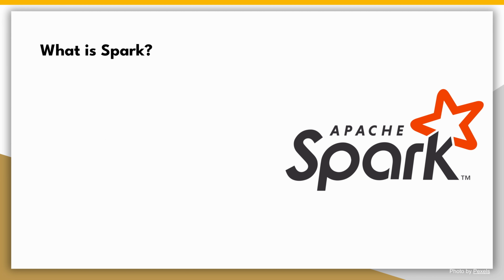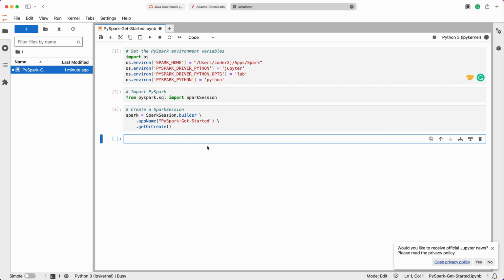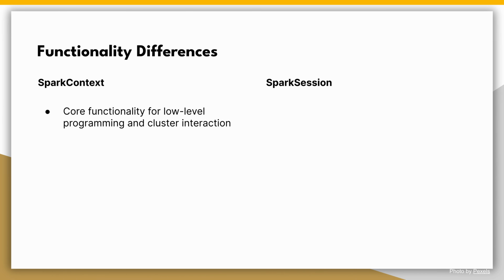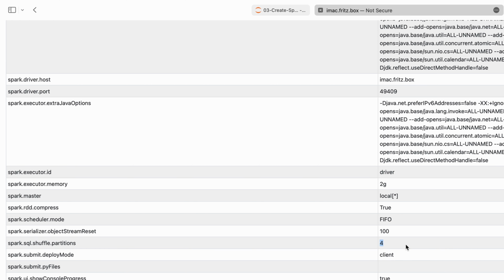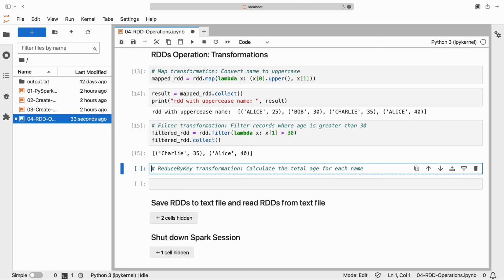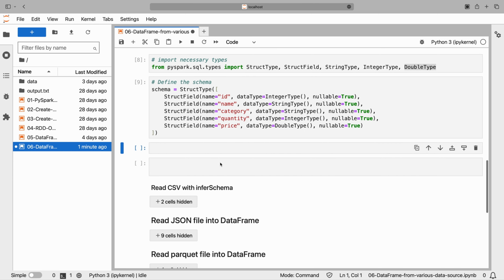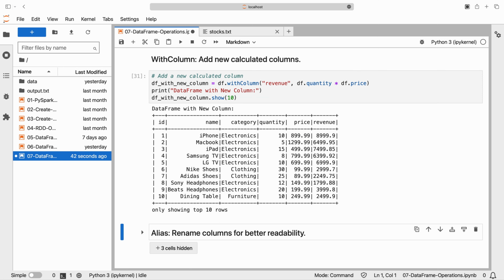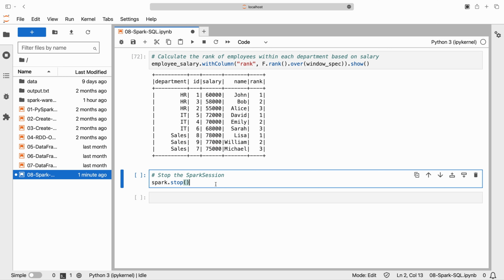PySpark Tutorial for Beginners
VIDEO CONTENT 📚
Welcome to this comprehensive 1-hour PySpark tutorial for beginners! In this tutorial, you'll embark on a journey into the world of Apache Spark, where theory meets practical application. No prior PySpark experience is necessary, making it perfect for newcomers.

Course Highlights:
- Spark Introduction: Understand what makes Spark a powerhouse for big data processing.
- Spark Installation: Learn how to set up Spark on both macOS and Windows.
- SparkContext vs. SparkSession: Get a clear grasp of these essential Spark components.
- Create SparkContext and SparkSession: Discover how to create them using PySpark.
- Spark RDD Transformations and Actions: Dive into data manipulation using Resilient Distributed Datasets.
- Spark DataFrame Intro: Explore Spark DataFrames, a powerful data structure for structured data.
- Create Spark DataFrame: Learn how to create DataFrames from scratch.
- Spark DataFrame Operations: Master transformations, filtering, and aggregations on DataFrames.
- Spark SQL and SQL Operations: Leverage SQL for data analysis within Spark.

Follow along with practical examples and find all the source code in the GitHub repository linked below. Don't miss out on this opportunity to supercharge your data processing skills with PySpark.

🎁 Bonus Videos:
▶️ Hit 50,000 views to unlock a video about building an end-to-end machine-learning pipeline with PySpark.
▶️ Hit 100,000 views to unlock another video video about end-to-end spark streaming.

Thank you for joining us on this learning adventure, and remember, the world of data analytics is at your fingertips. Let's dive in and spark your curiosity!

Throughout the course, you will learn:
00:00 - Intro
02:35 - Spark Introduction
05:31 - Spark Installation on macOS and Windows.
14:28 - SparkContext vs. SparkSession
17:54 - Create SparkContext and SparkSession
22:26 - Spark RDD Transformations and Actions
29:56 - Spark DataFrame Intro
32:57 - Create Spark DataFrame from Scratch
37:41- Spark DataFrame Operations
41:45 - Spark SQL and SQL Operations
47:38 - Bonus Videos